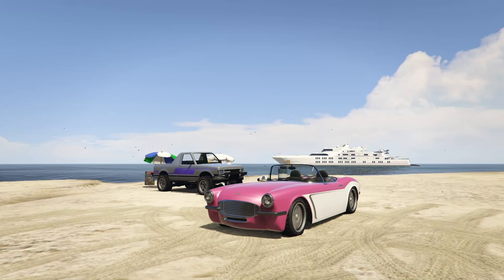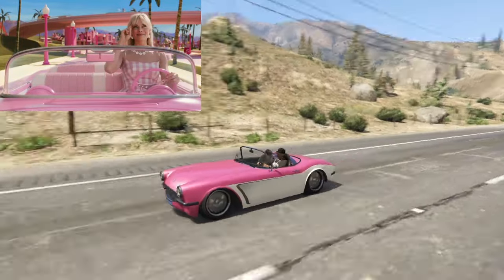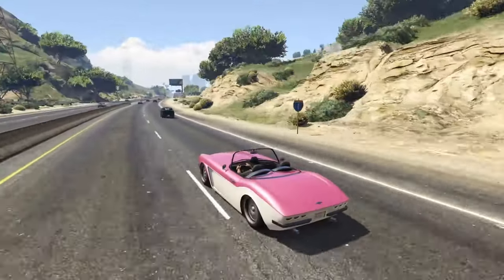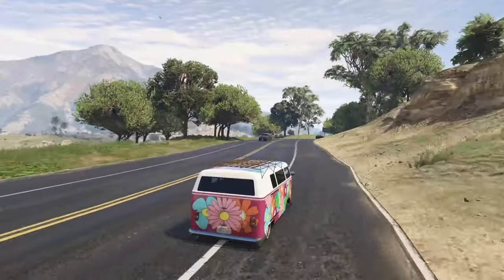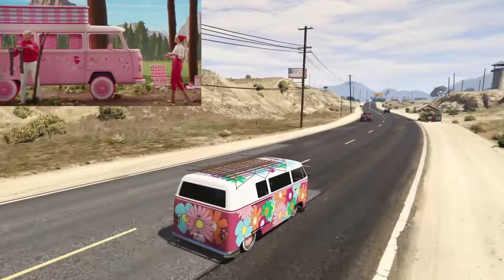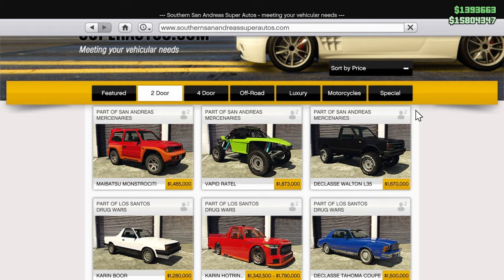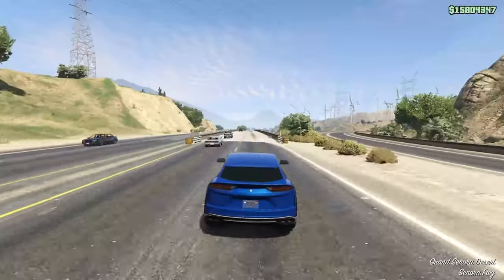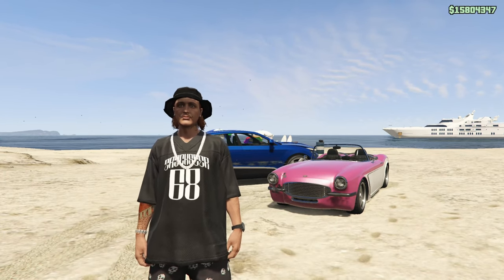ALL Cars in BARBIE in GTA 5 Online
Today I replicate the cars from the Barbie movie in GTA Online.

0:00 Intro
0:37 Barbie's Corvette
1:43 Ken's Hummer
2:59 Picnic Van
5:01 Chase Car
5:53 This